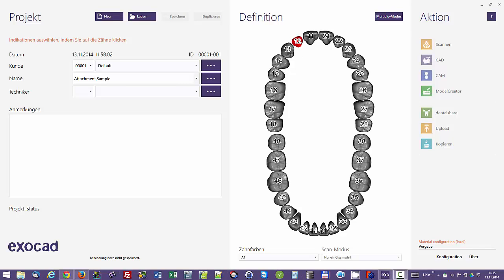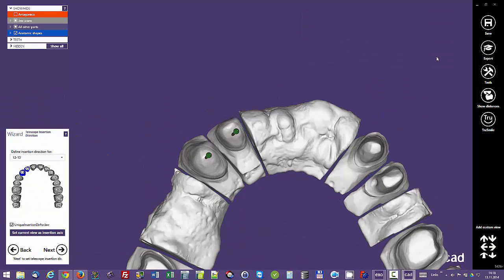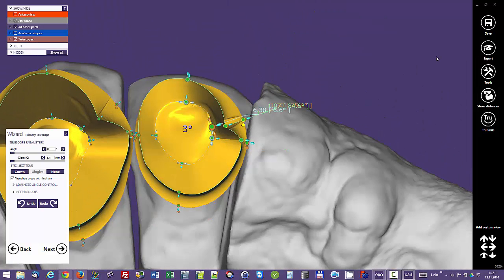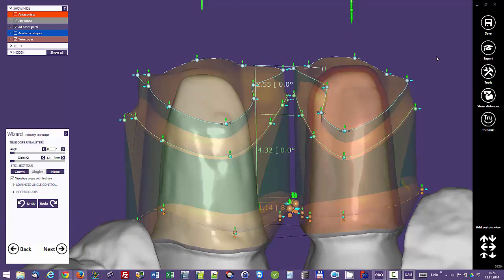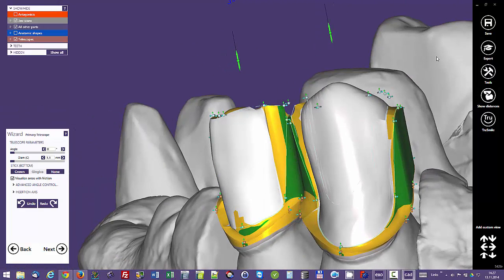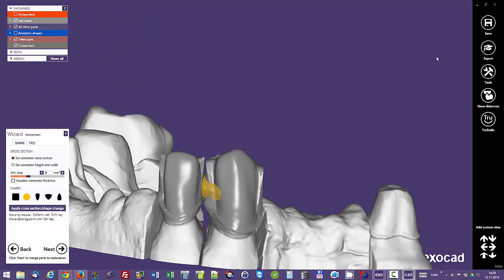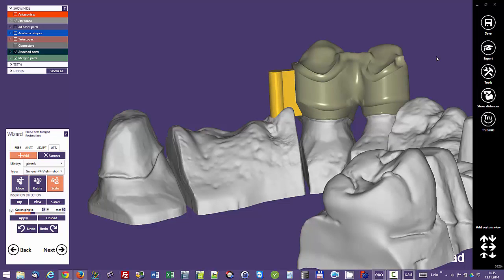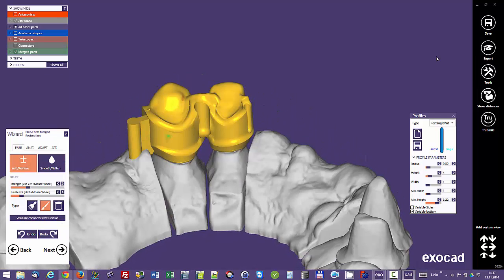Exocad attachment design demo video-Shining 3D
Shining 3D
Dental scanner and printer manufacturer from China